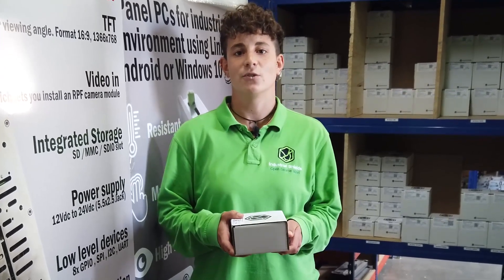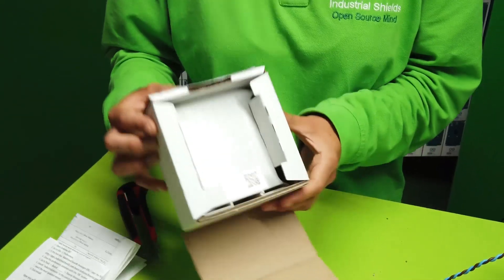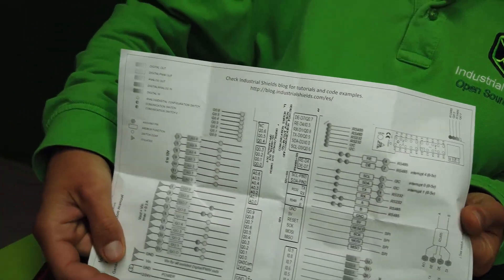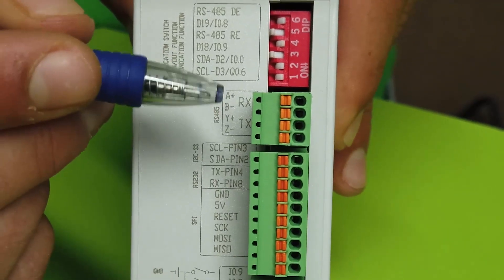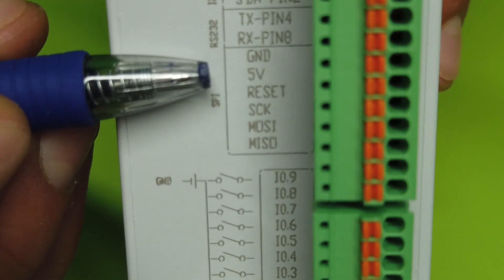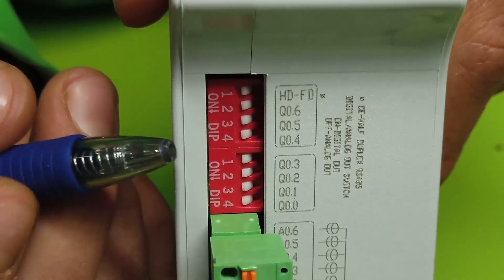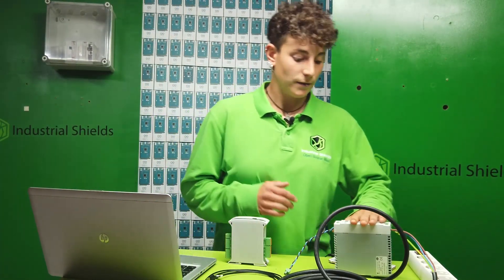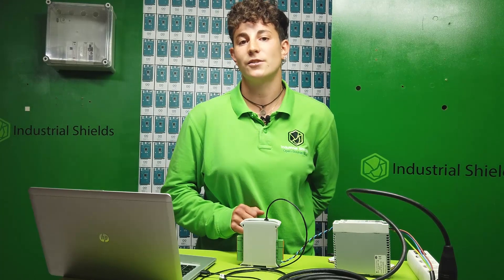✅ Unboxing of an Industrial ARDUINO PLC ARDBOX Analog 20 IOs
➡️ In this video you can see the unboxing of an Ardbox Analog 20 IOs. An Arduino based PLC with up to 20 Inputs and Outputs. Powerful and reliable industrial controller with Arduino Leonardo original board.